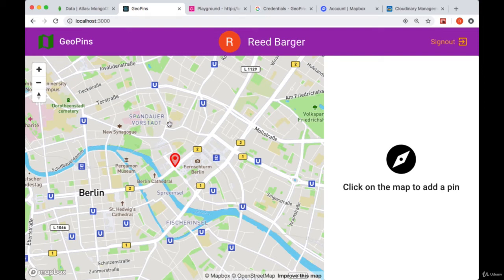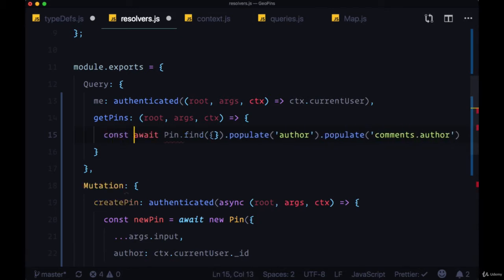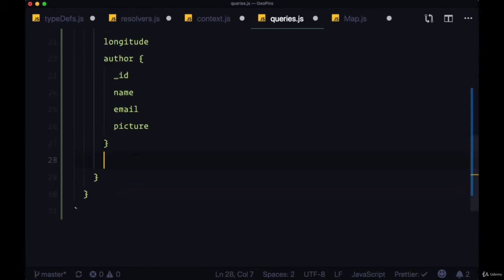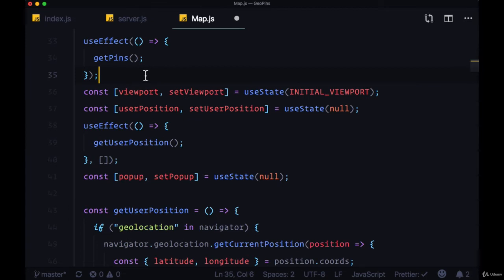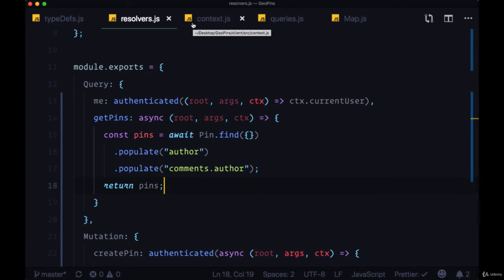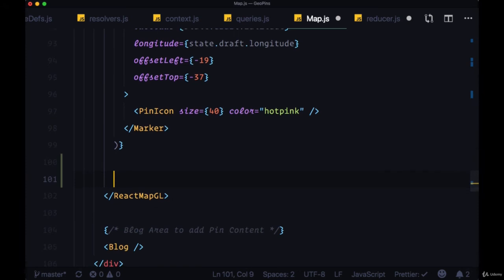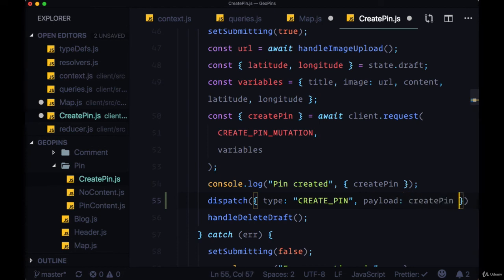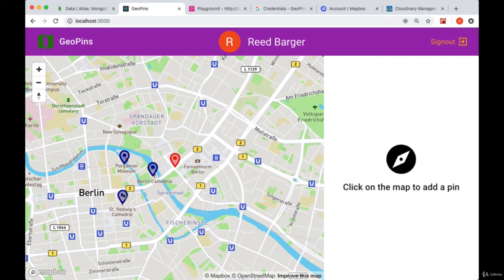24 Displaying Created Pins on the Map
24 Displaying Created Pins on the Map